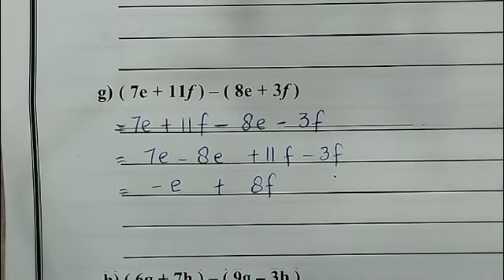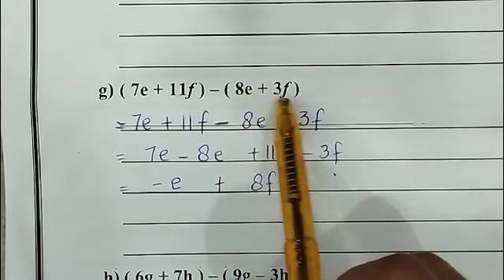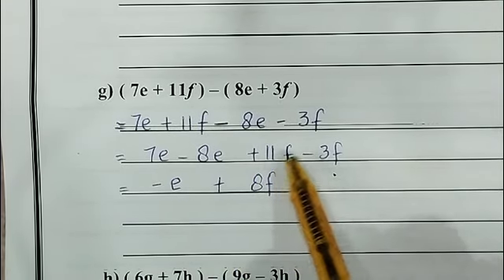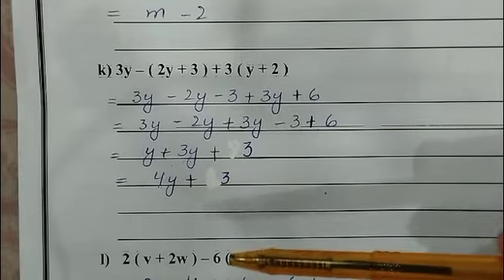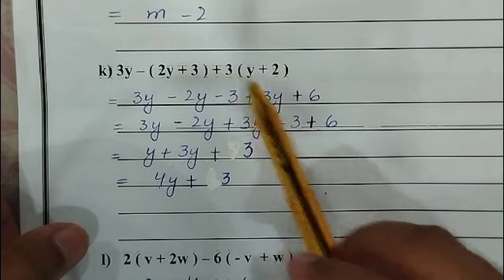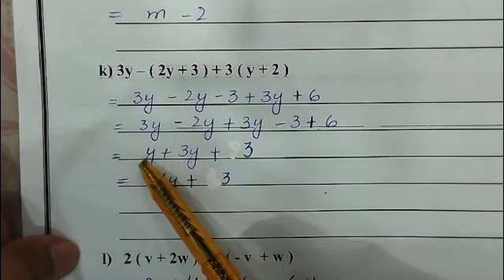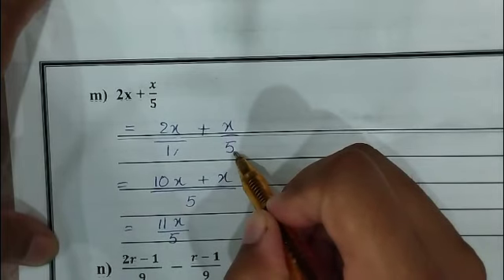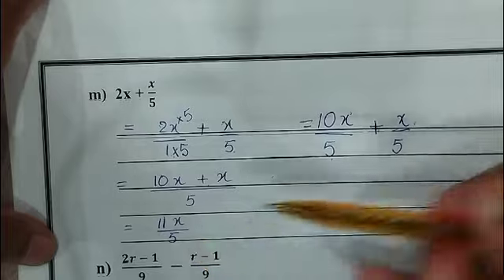Maths 360 Class 7 Ex 3D Q3,4 and Ex 3 E Q 1-3 summer pack Q 14 part 2